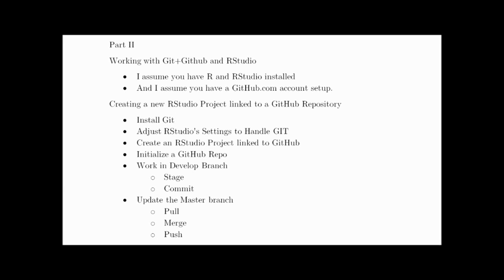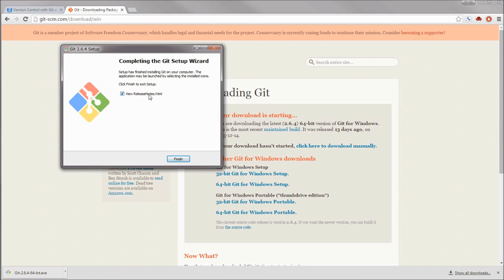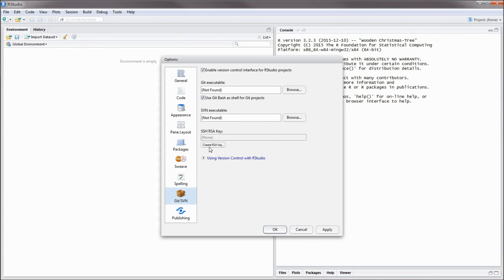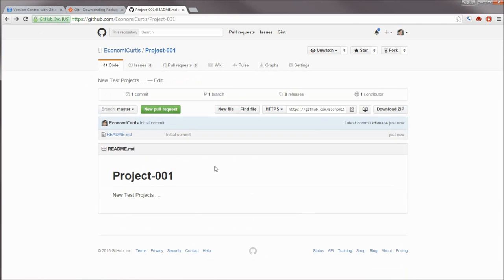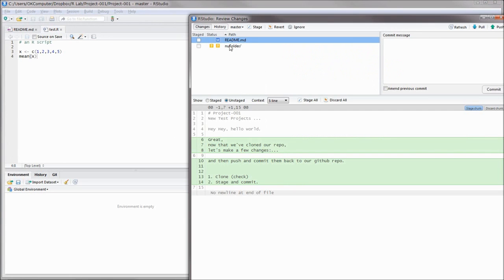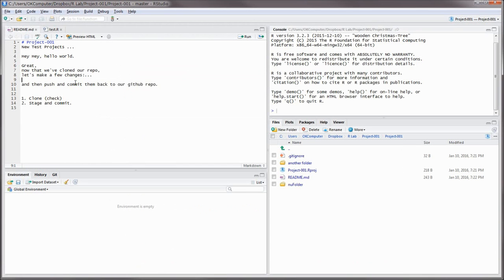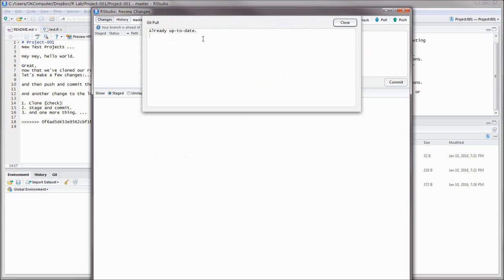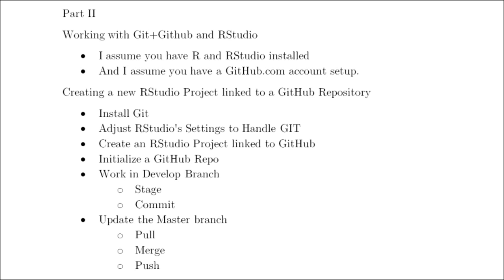RStudio and Git - an Example (Part 2)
Part two of two on working with git and github with R and RStudio

In a previous video we introduced git, why we want to use it, and its basic operations

In this video we'll set up an RStudio Project with version-control powered by GIT. We will initialize a repository on GitHub.com, then clone that master branch to a develop branch on our local machine. And then walk through a few examples of working in our project, staging and committing changes, then pull-merge-push to update the master branch.

Before we start:
- I assume you have R and RStudio installed
- And I assume you have a GitHub.com account setup.

Creating a new RStudio Project linked to a GitHub Repository
- Install Git (0:47)
- Configure RStudio for git (3:05)
- Create an RStudio Project linked to GitHub (4:24)
- Initialize a GitHub Repo (5:00)
- Work in a Develop branch" (5:30)
-- Stage (5:30)
-- Commit (6:25)
- Update the Master branch (6:55)
-- Pull
-- Merge
-- Push
- More complicated Pull, Merge, Push example, with actual merge (7:30)

Instructions for installing GIT, and linking it to your RStudio Account:
Useful instructions for Mac and Linux as well.

Song at end, Domenico Scarlatti Sonata in G major, K. 260 by Professor Chris Limnios, and mother.